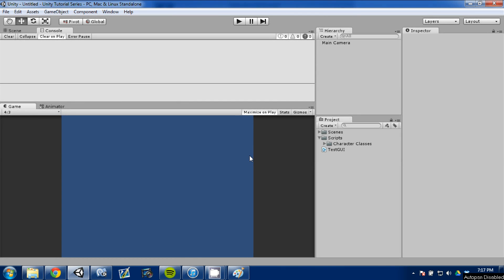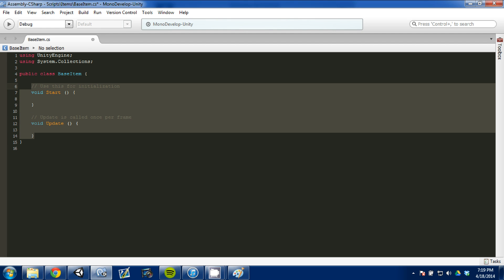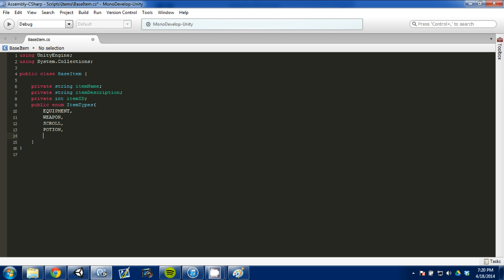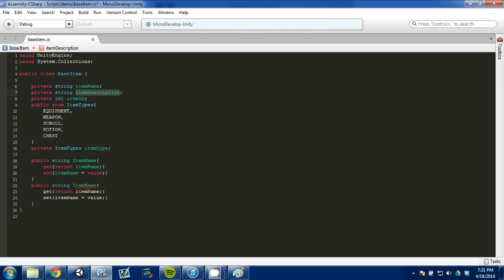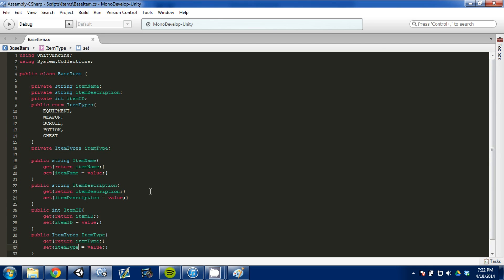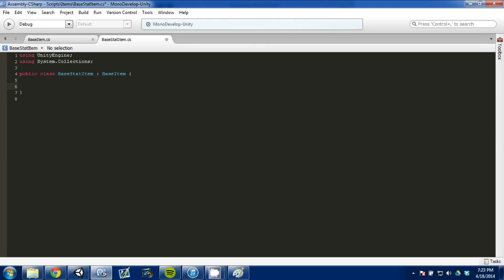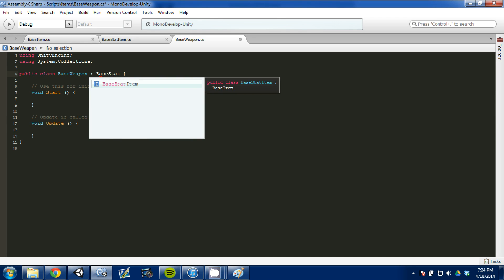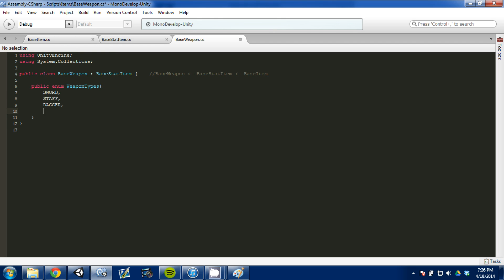Make An RPG Episode 3: Item Creation Part 1 [Unity, C#]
In this episode I start going over item creation and an item structure

Cheers!